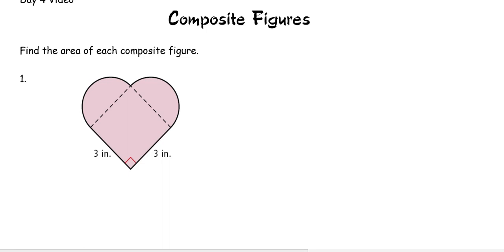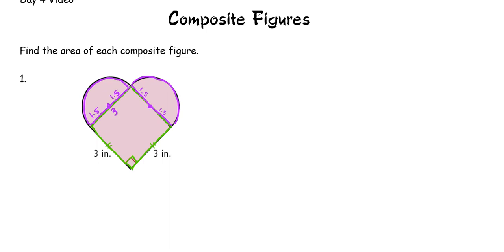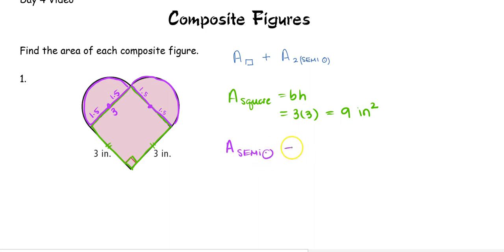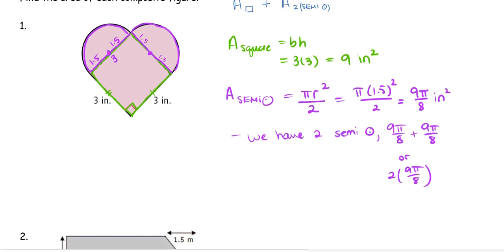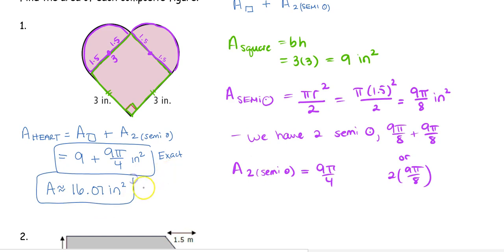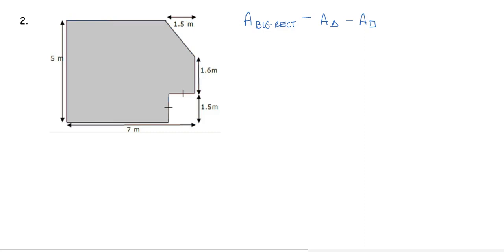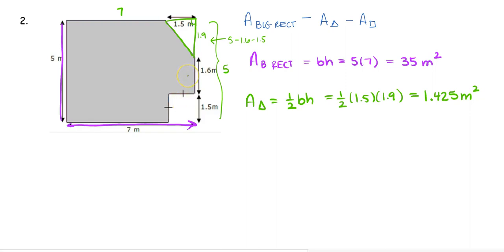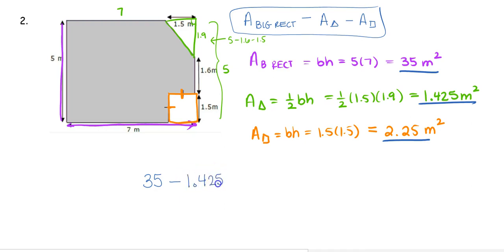area composite figures